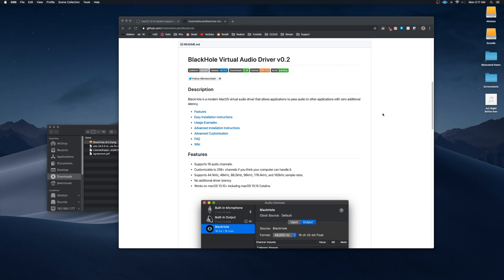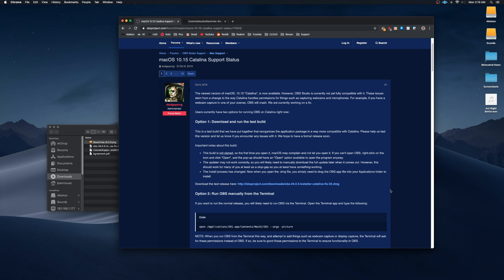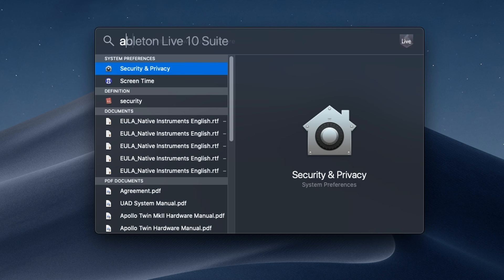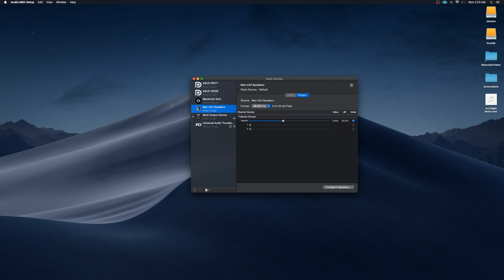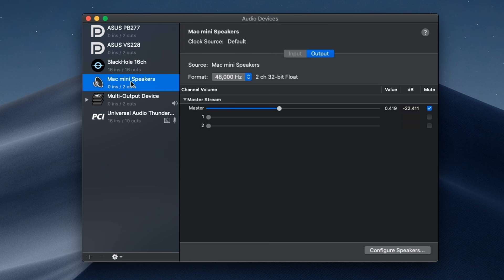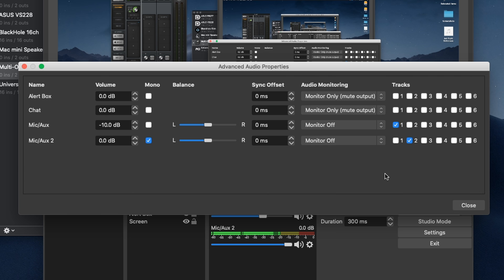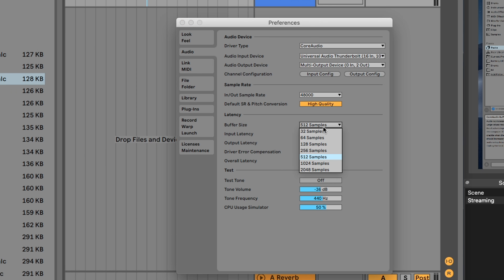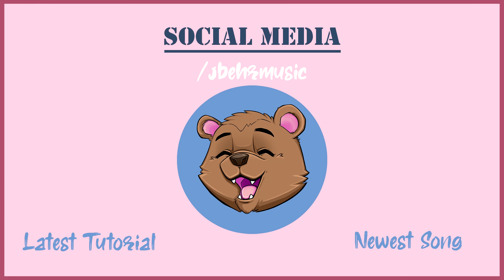How to setup OBS on macOS Catalina using BlackHole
This video explains how to setup BlackHole to route audio through OBS on macOS Catalina.